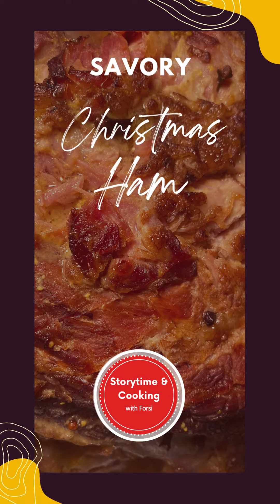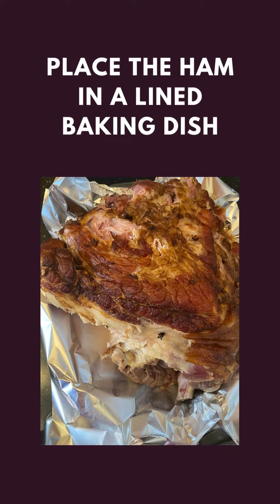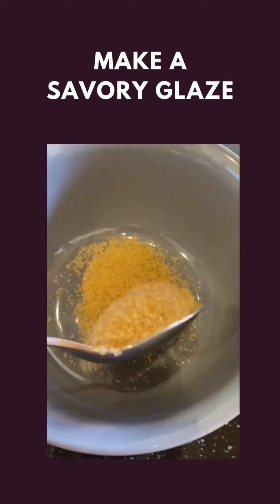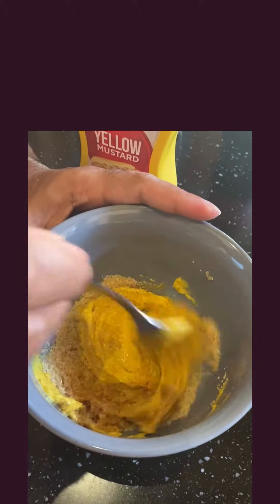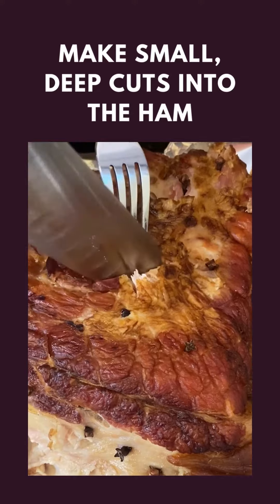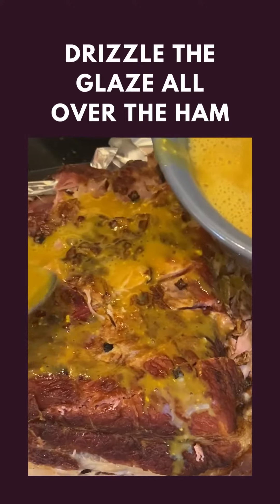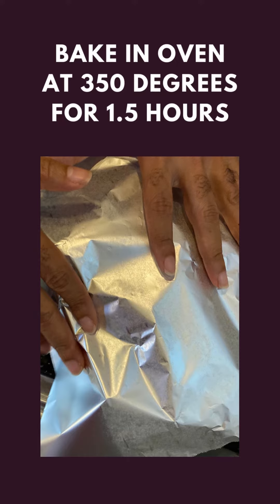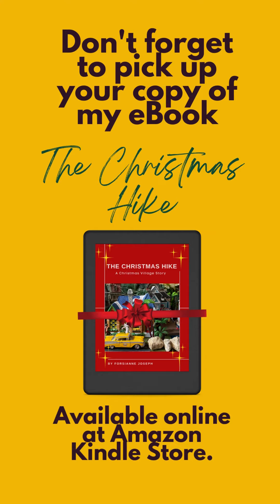Savory Glazed Christmas Ham | Christmas Recipes: Christmas Ham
Savory Glazed Christmas Ham with Mustard is perfect for the holiday season. This Christmas Ham recipe makes a soft and juicy ham for your family and friends. At Story time and Cooking with Forsi, we share stories and cook food that is easy and flavorful.

Here's the link to my children's eBook entitled The Christmas Hike

Ingredients:
Pork Shoulder/Christmas Ham
Whole Cloves
Yellow Mustard
Brown Sugar
Coca Cola (Coke)